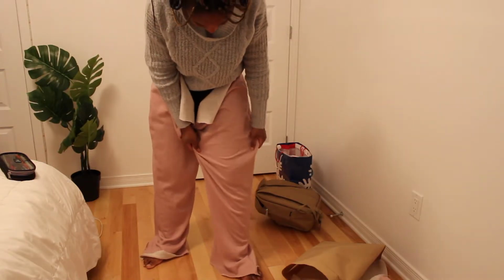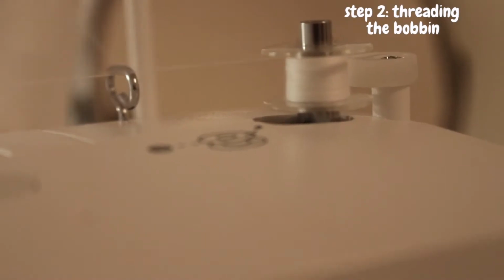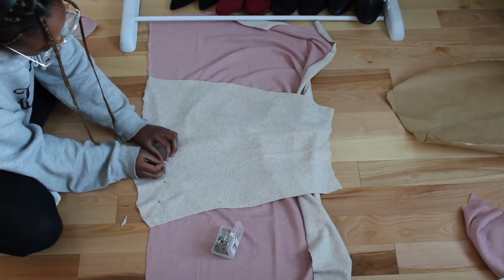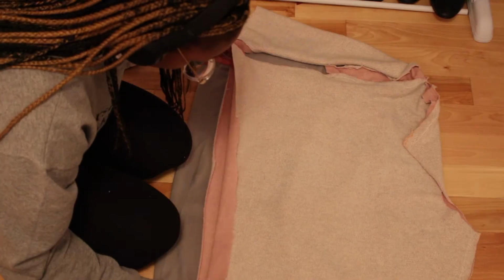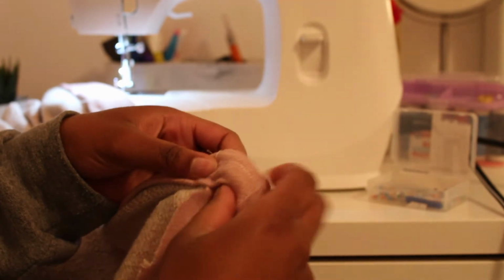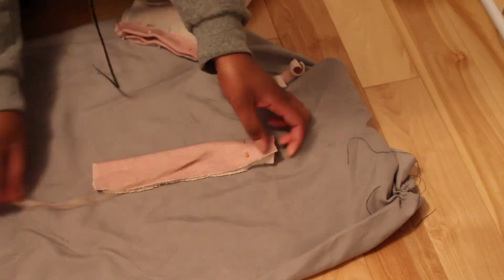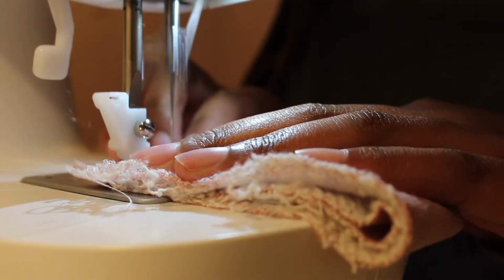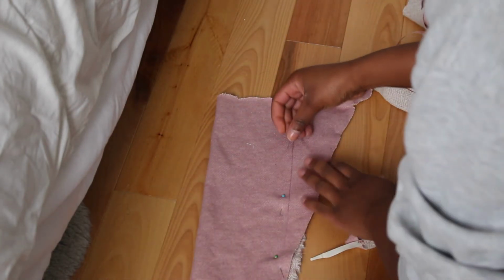DIY y2k LOUNGEWEAR SET PART 2 | DESIGNING MY OWN CLOTHES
hiiiiii! Today's video is part 2 of me attempting to make a loungewear set. I hope you enjoy! Let me know if you have any tips so that I could improve or ideas for upcoming projects!

I suggest watching in 1080p!!